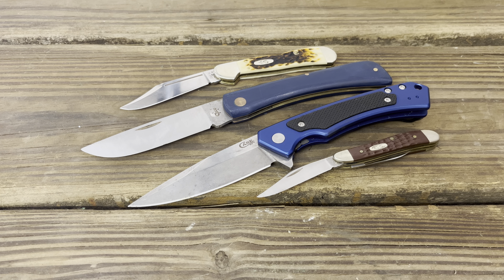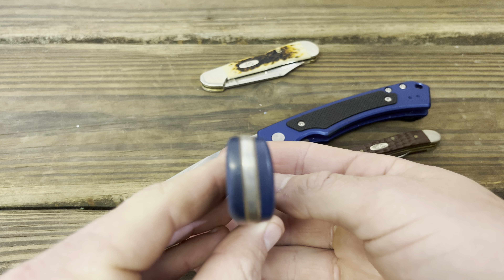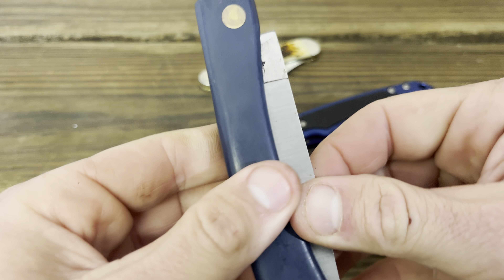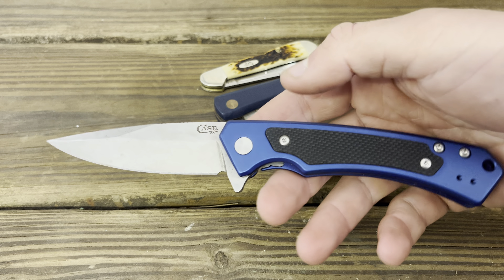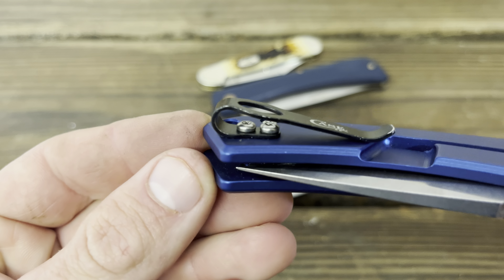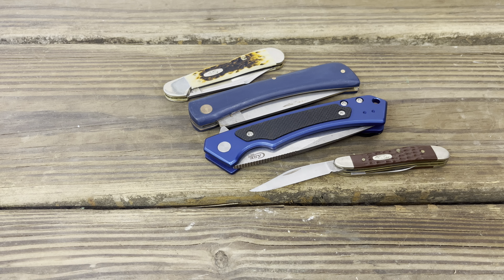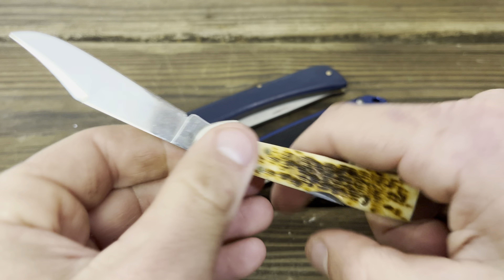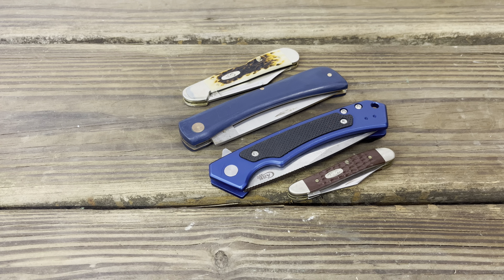My Opinion on Case Cutlery as of 2023